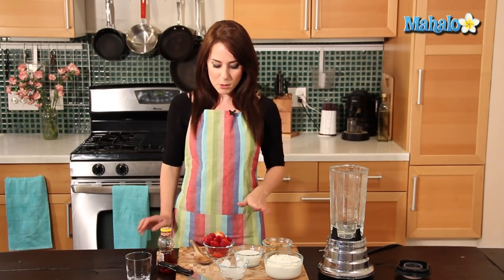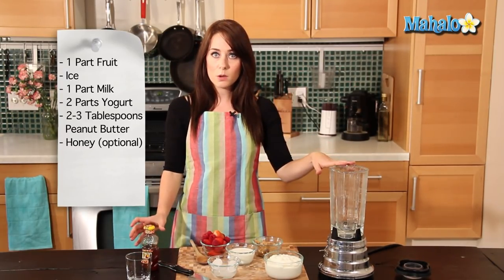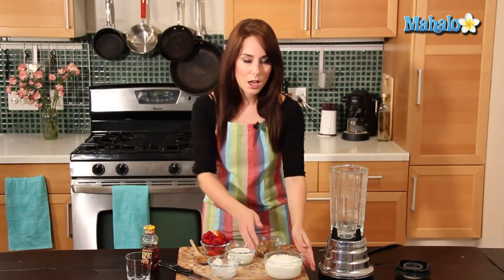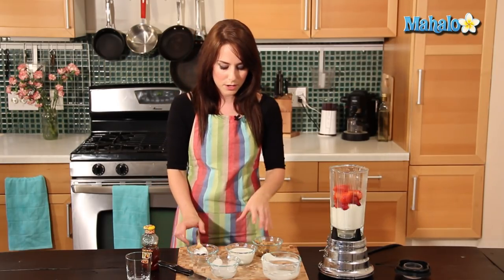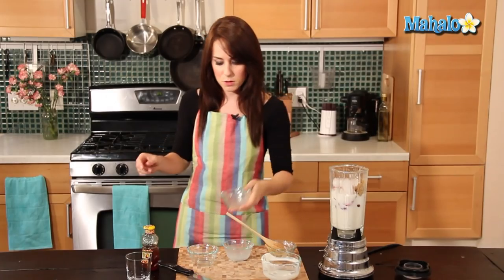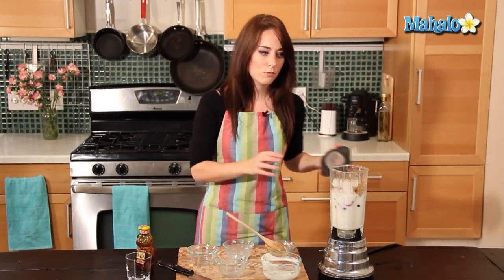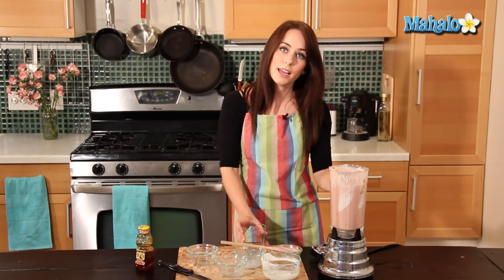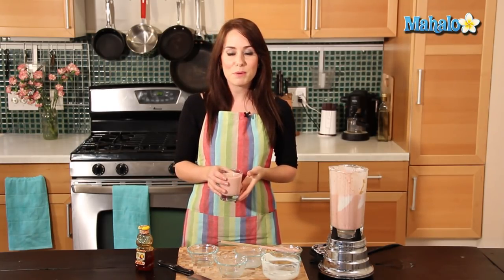How to Make a Healthy Peanut Butter and Jelly Smoothie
Miranda Valentine, founder/editor of the popular lifestyle blog, Everything Sounds Better in French shows us how to make a delicious and healthy PB&J smoothie!